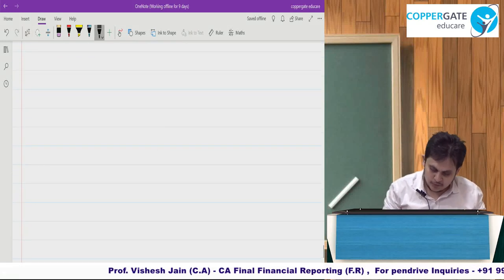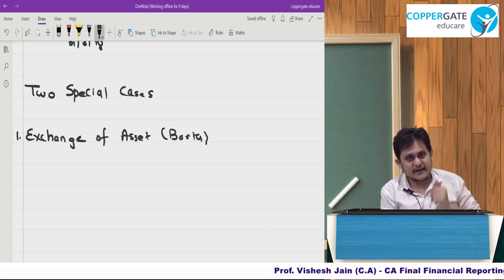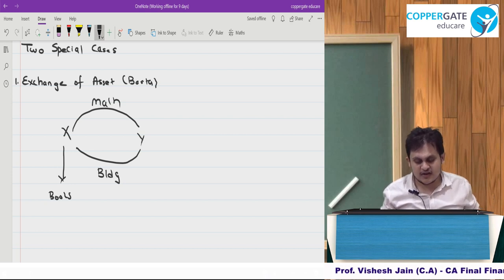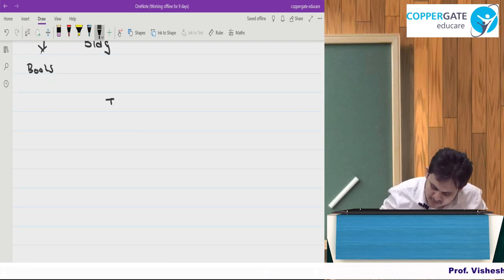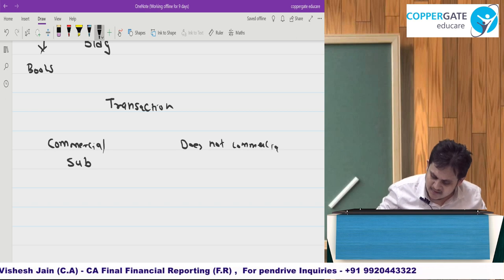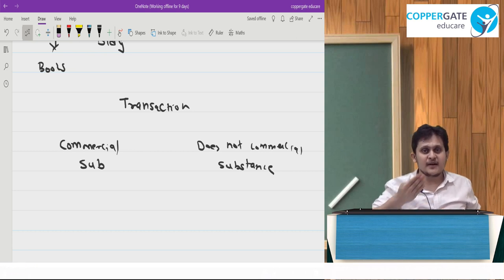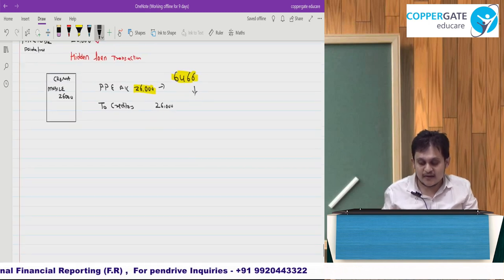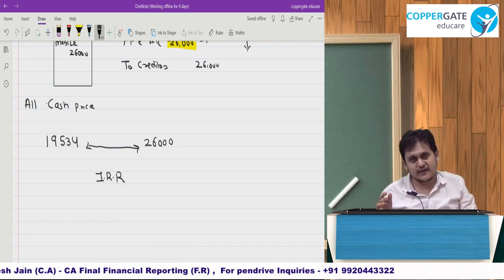Ind AS 16 - PPE - Part 2 - CA Final/CMA Final - Financial Reporting - CA Vishesh Jain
Part 2 of this lecture focusses on Ind AS 16 - Property, Plant & Equipment (PPE)